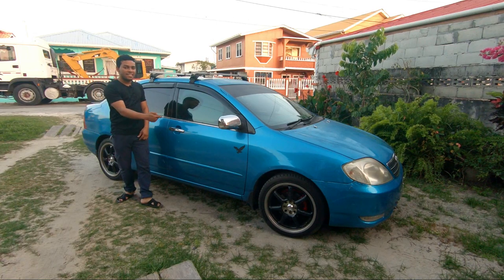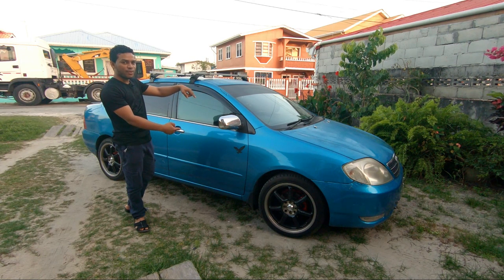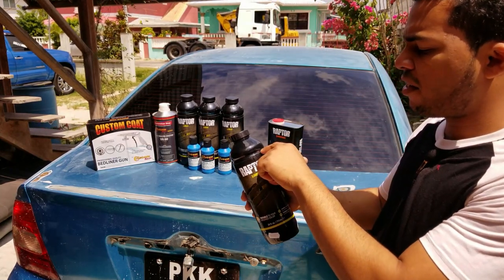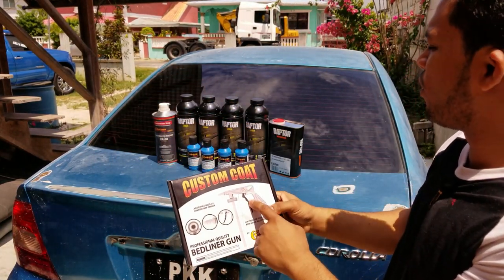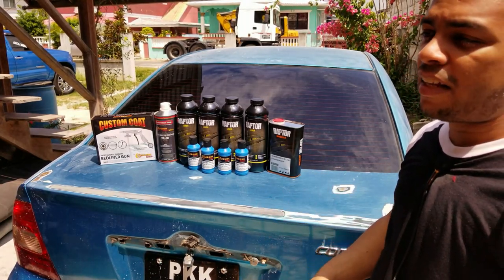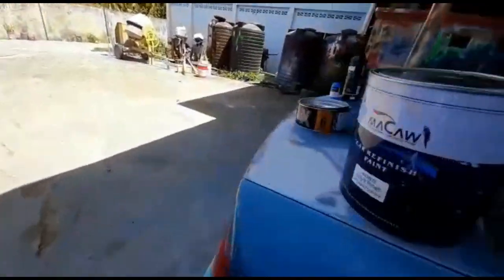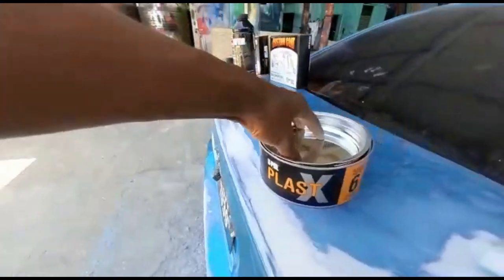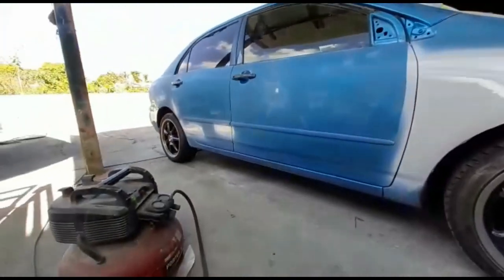Raptor Liner On A Toyota Corolla NZE (International Version) Safety Blue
I Did this raptor lined Toyota Corolla during the Covid-19 Plague. The color used is Safety Blue.
     This entire build was done by Me and My Cousin and overall it come out great. There were some minor imperfections with the finish because we ran out of paint and didn't had time to order more because of the pandemic and the time was limited for us.
     The actual spray job was not recorded because I was not there and my cousin ran out of storage and didn't realize till after the spray was completed.

Credits:
A Magical Journey Through Space by Leonell Cassio